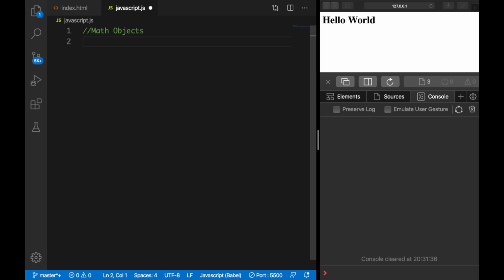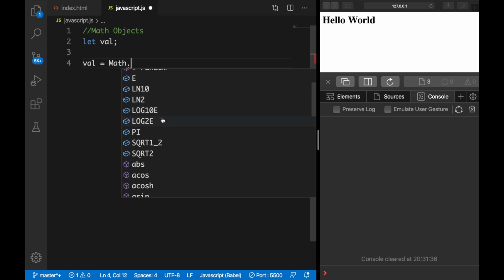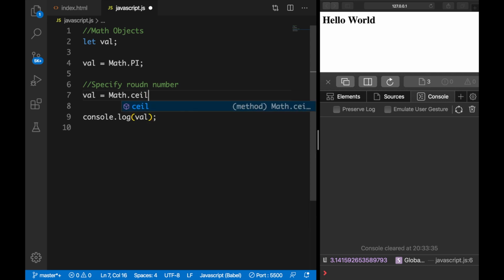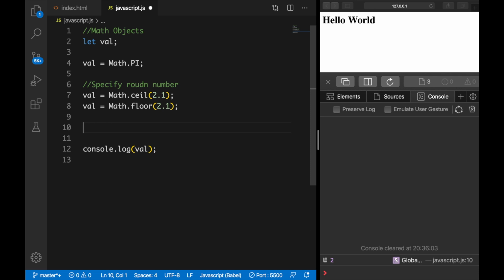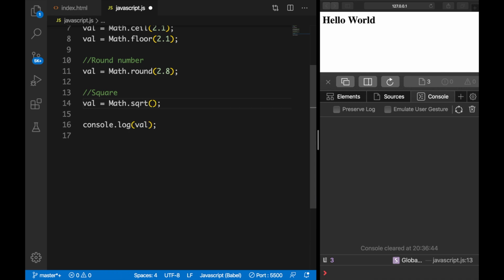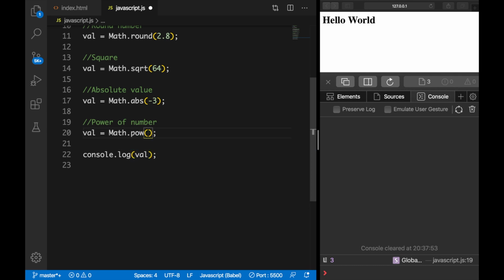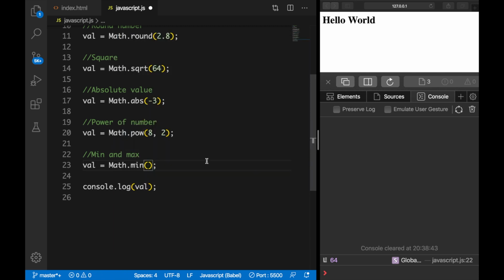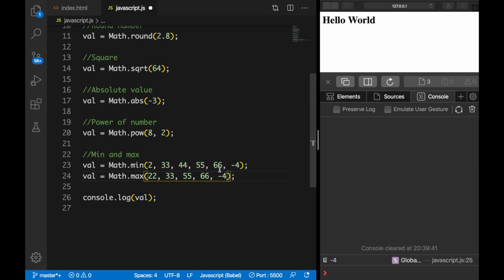Math Objects | JavaScript For Beginners | JavaScript Tutorials | Learn JavaScript In 2020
Learn about the different math objects in JavaScript – Learn one of the most popular coding languages